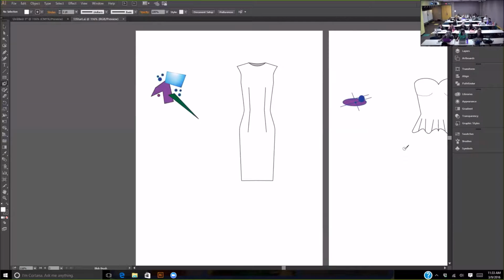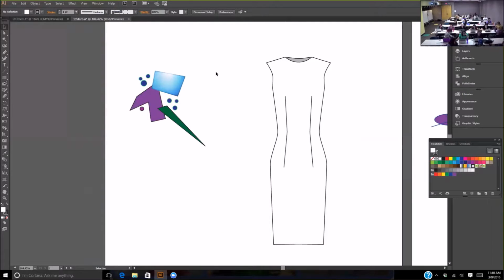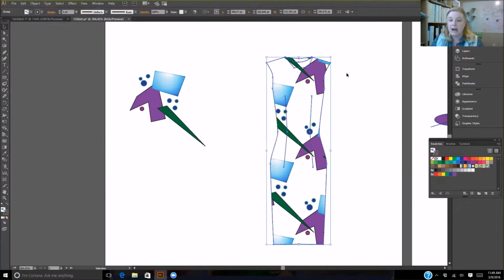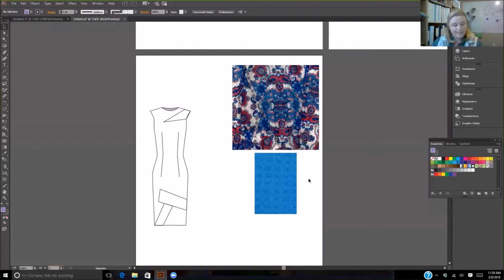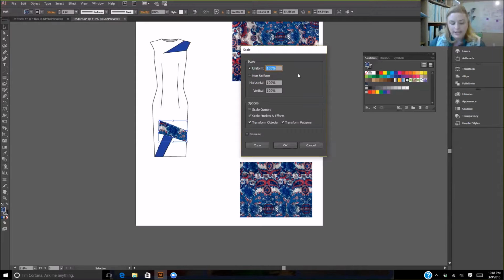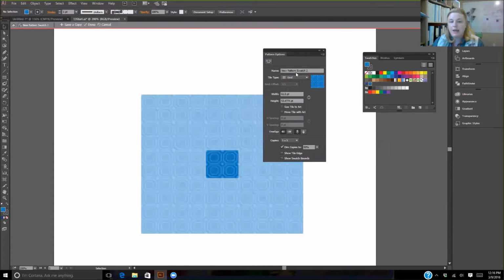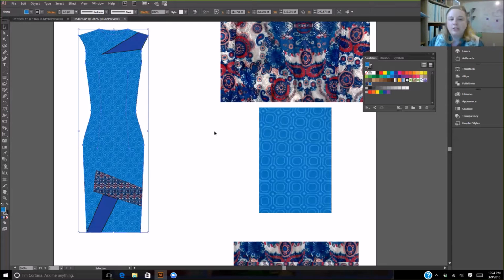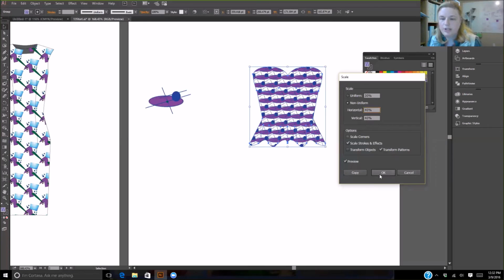AT 375 Exercise 13 Class Session